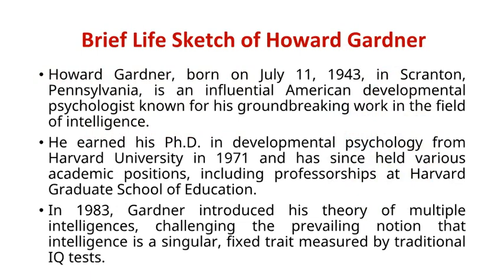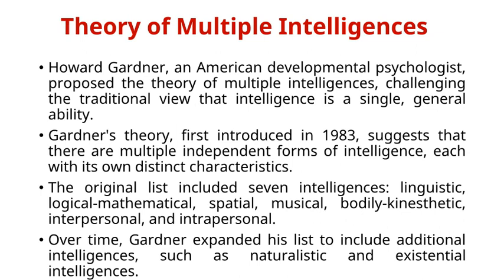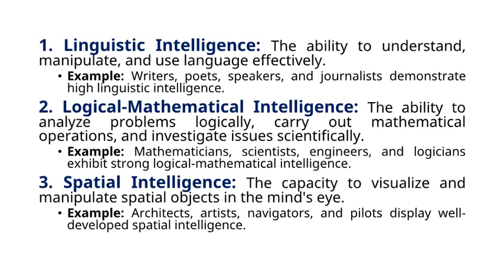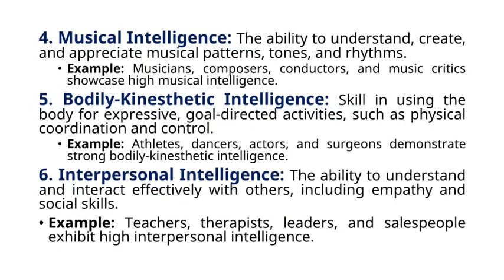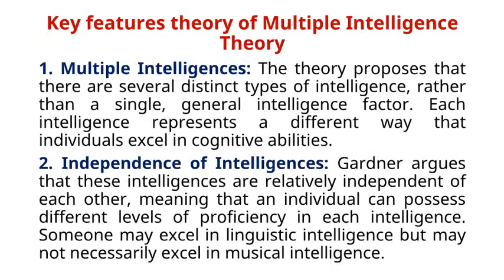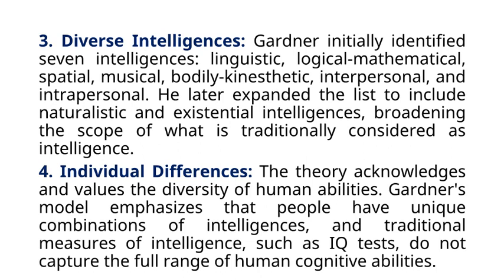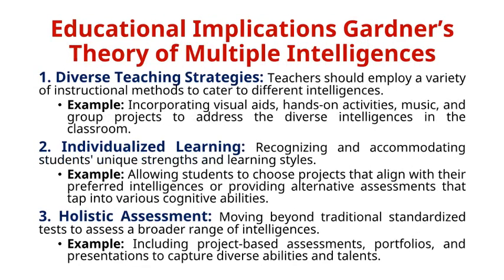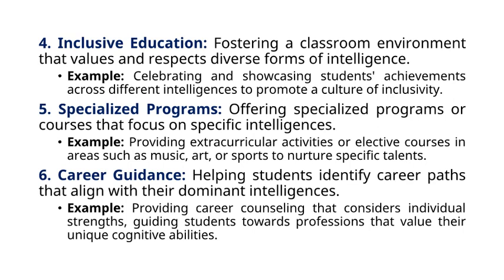Gardner’s Theory of Multiple Intelligences.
intelligence
intelligence theories
Gardner theory
multiple intelligence
net jrf
net education
ugcnet education
net education
M.Ed.
B.Ed.